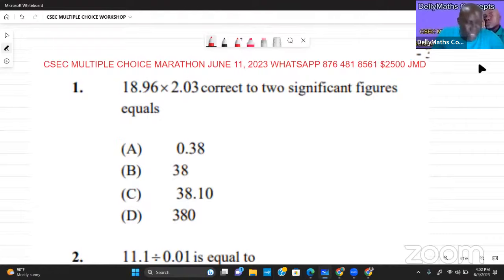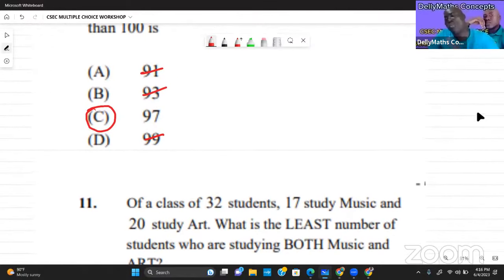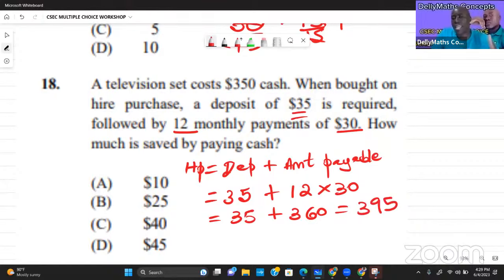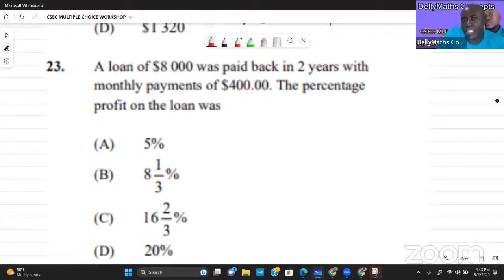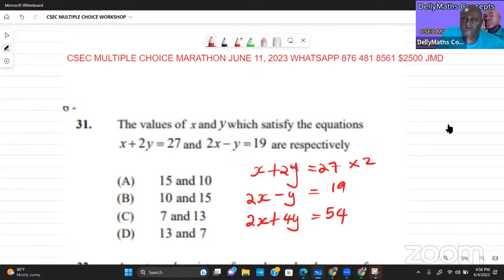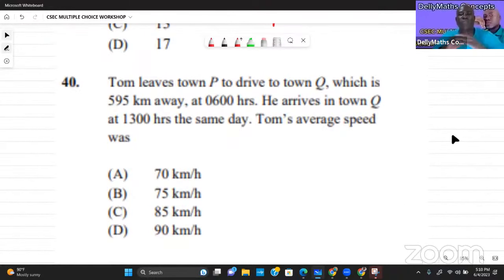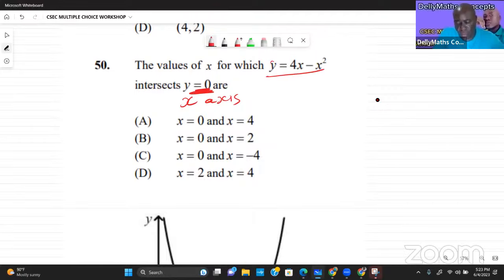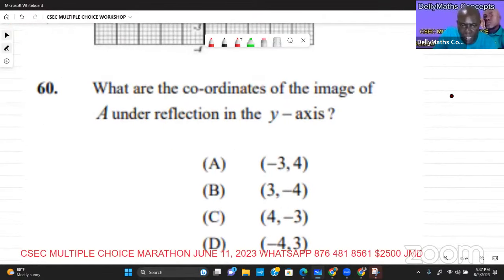CSEC /CXC Maths 2024( MATHEMATICS MULTIPLE CHOICE Solutions 1 to 60 Pape1)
CXC CSEC MATHS MULTIPLE CHOICE